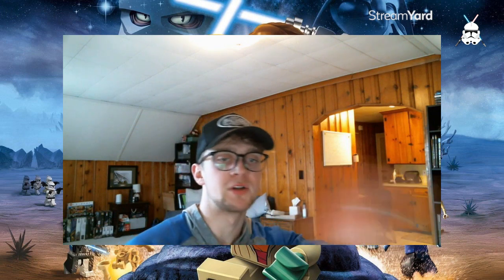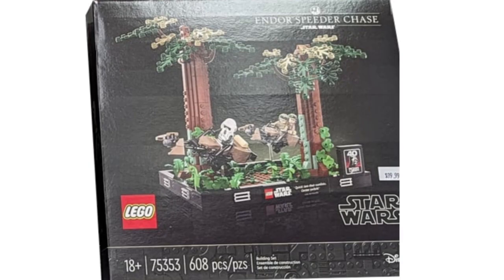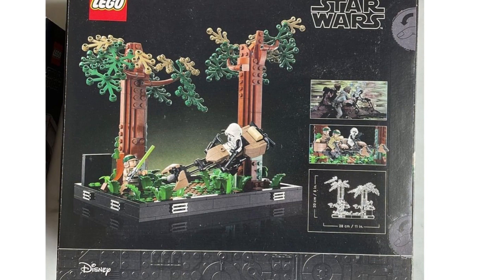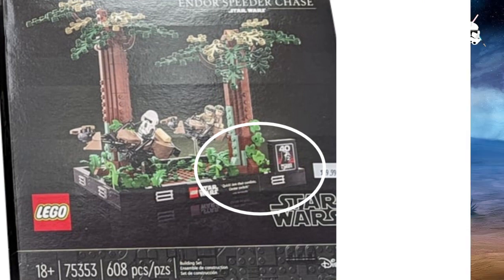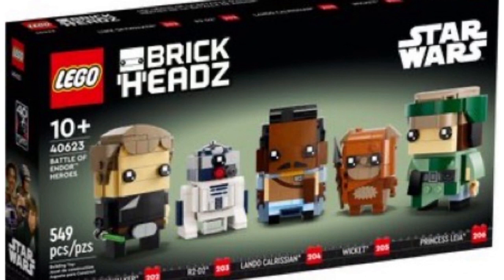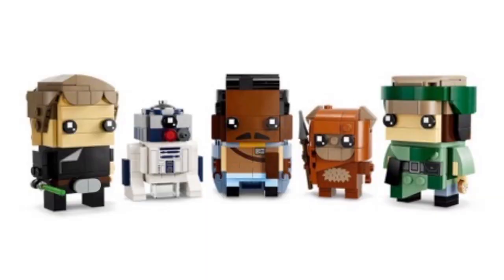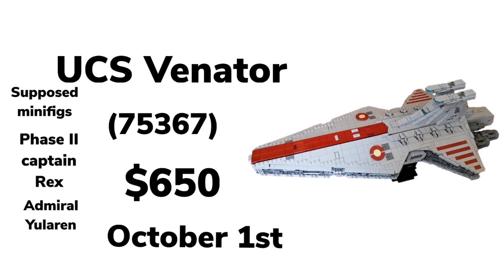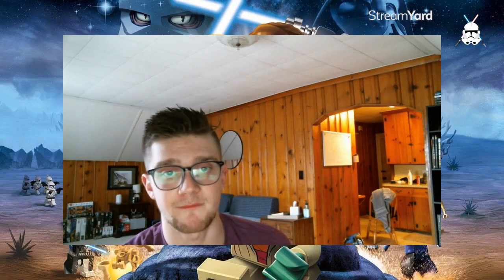Updated Lego Star wars 2023 leaks and rumors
We got a whole lot of new leaks, reports, and rumors for Lego Star wars sets coming out 2023